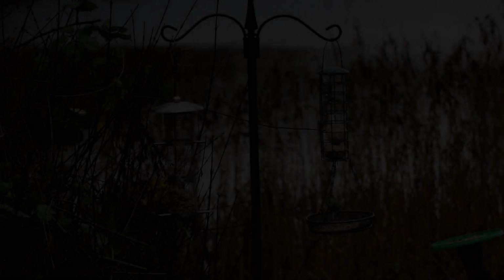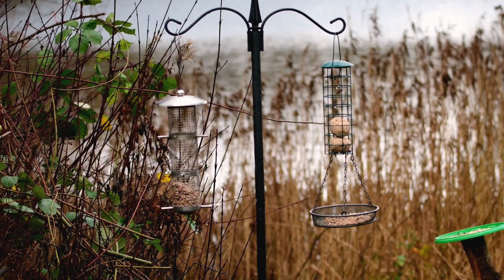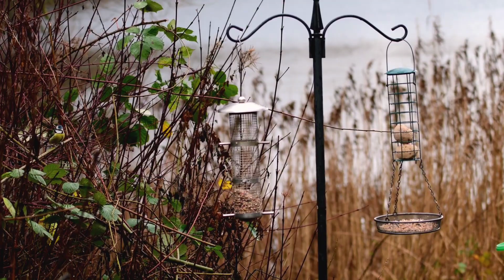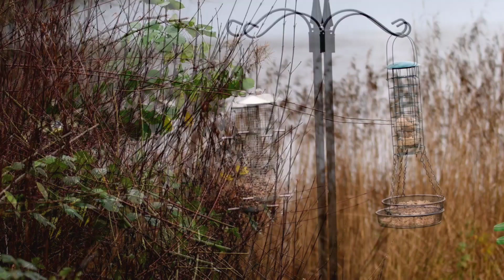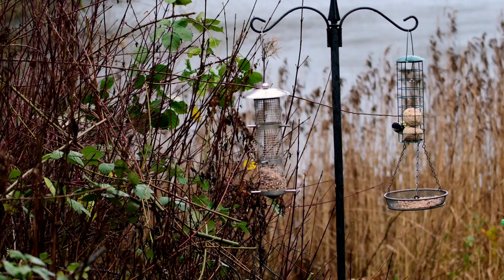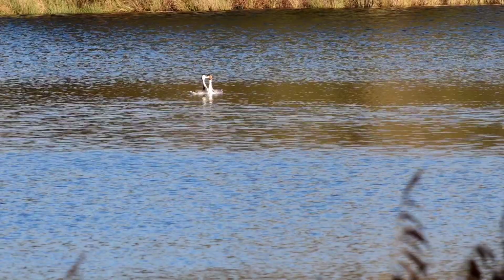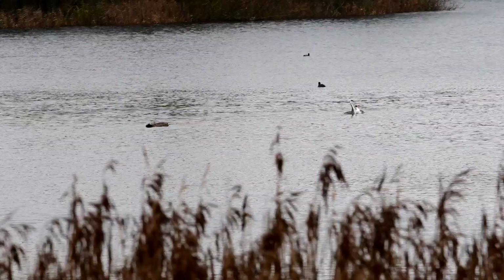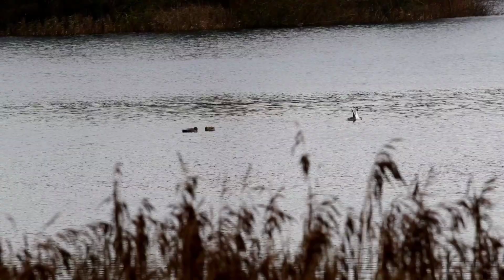Wildlife photography. Great crested grebe courtship and reed dance.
now it all began on Saturday morning where I took myself off to one of the many bird hides in the Cotswold water park with no intention of making a video , it was just for me to relax taking pictures of the small common species of birds, that is until a couple of great crested grebe came along and changed all that , I didn't have the gear on me to record so I took what I could on the Saturday with my 70-200 f4 and 1.4x teleconverter and returned the following day with my pop up hide and long lens and set about the patient wait for more of what I got on the Saturday and I was not disappointed.  I left out the talking on the video only doing a voice over at the beginning and and doing the outro I decided to let the grebes be the star of the show
photography gear ⚙️.
Nikon D500
Nikon af-s 70-200mm f4
Nikon 1.4x ii teleconverter
Sigma 150-600mm C
innorel RT80C tripod
innorel f60 fluid head
nitehawk hide.
Video equipment.
Gopro hero 9
Nikon D500